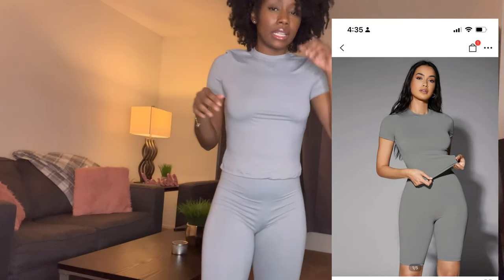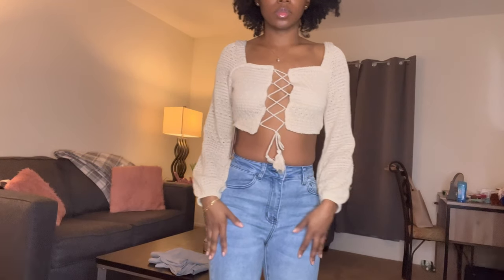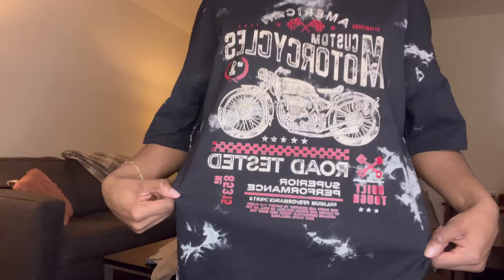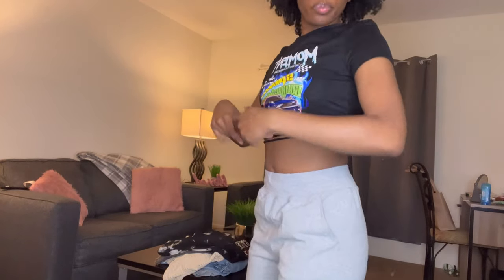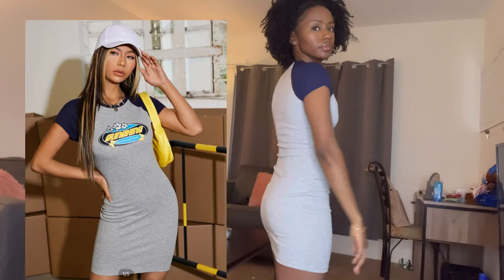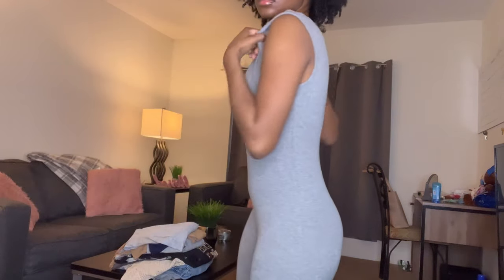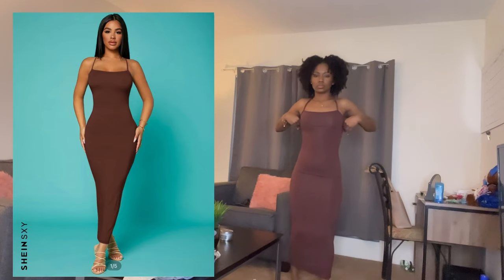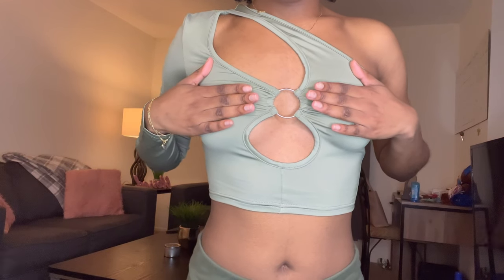SPRING SHIEN HAUL/ TRYON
***all clothes ordered in xs/s***

SHEIN SXY Sweetheart Lace Up Fringe Detail Crop Top
-sold out

SHEIN SXY One Shoulder Cut Out Ring Linked Crop Top
**SOLD OUT**